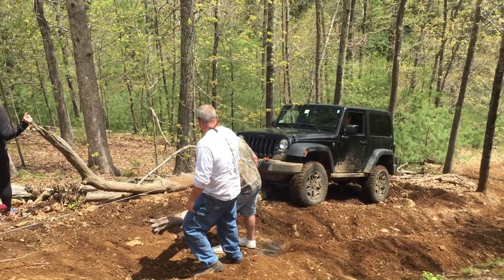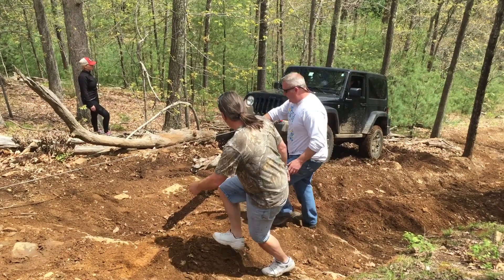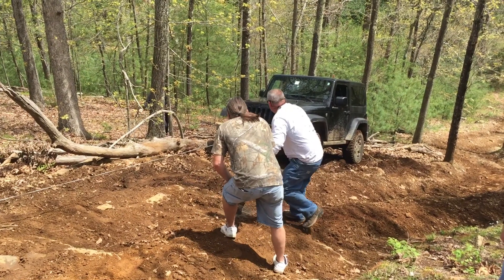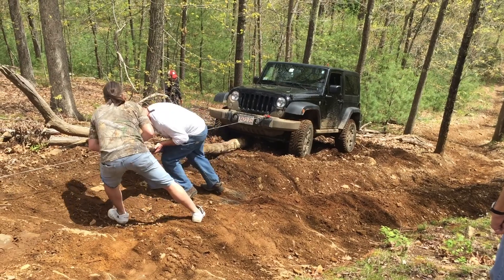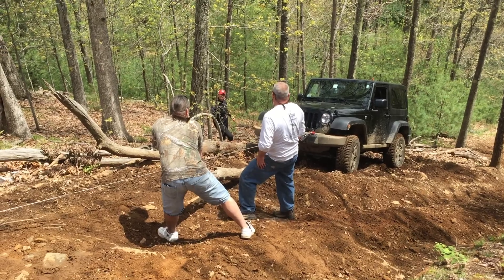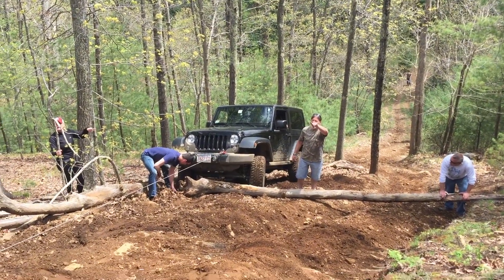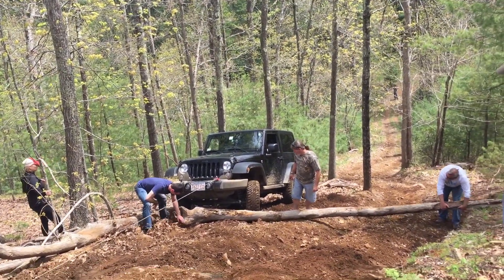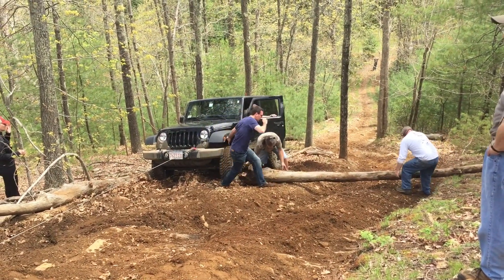Landscaping On Winch Hill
Jeeping is a group project.